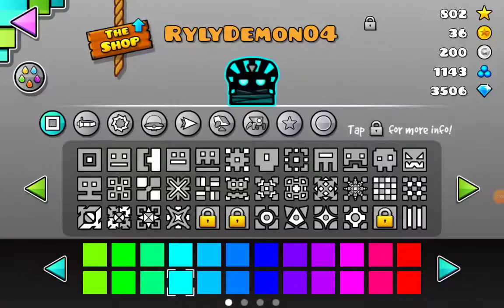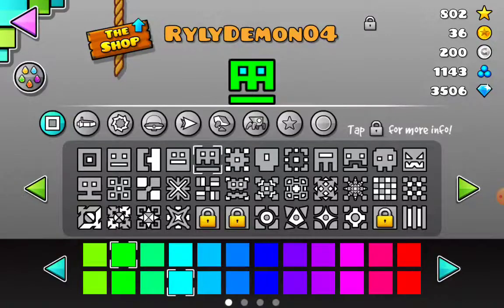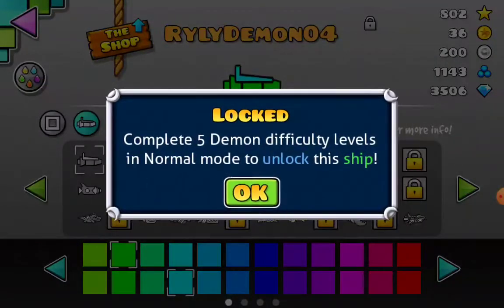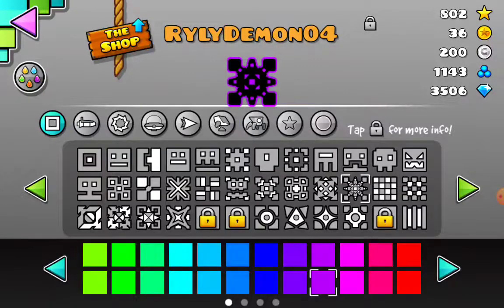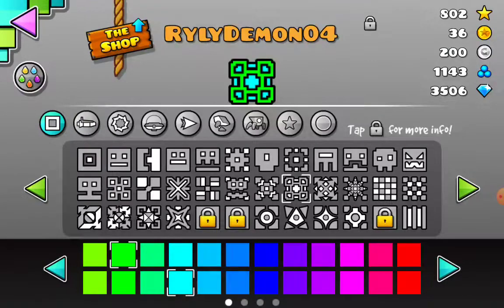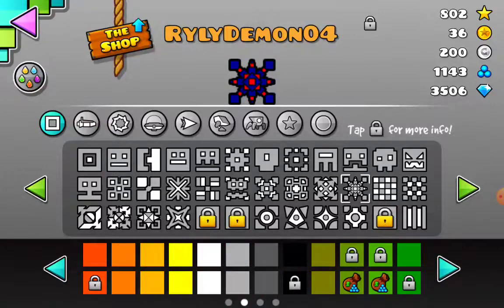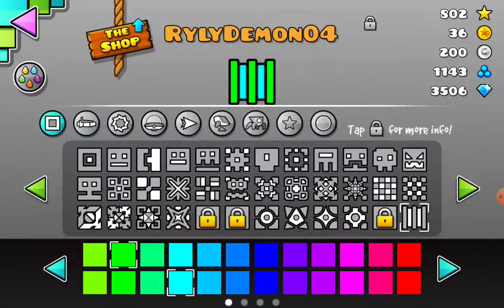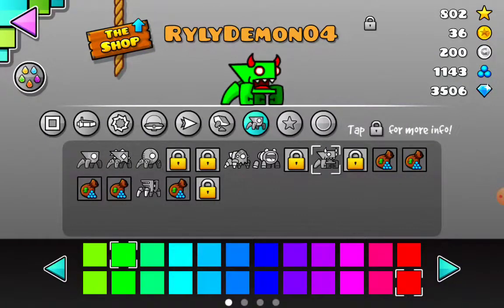how to choose an icon from geometry dash part 1: 1.0 based